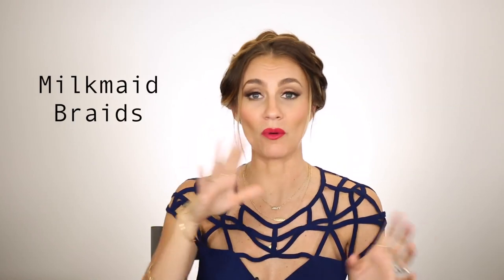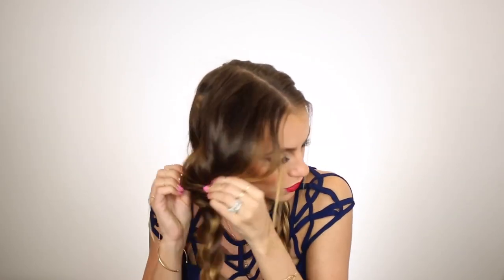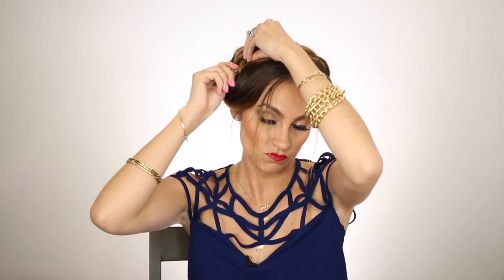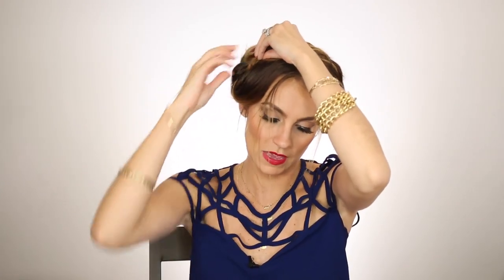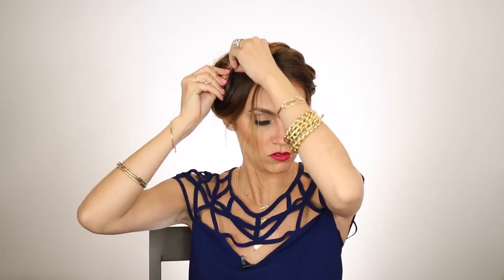How To: Milkmaid Braids Tutorial | Angela Lanter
Learn how to make one of my favorite recipes ever... Guacamole! My recipe makes a small serving for 12 people, but this recipe is simple to double, triple, whatever!

Please leave any tutorial requests in the comments section.